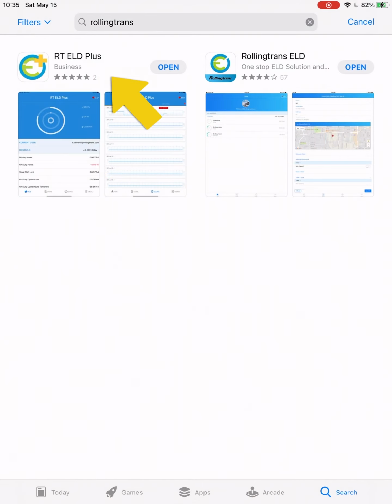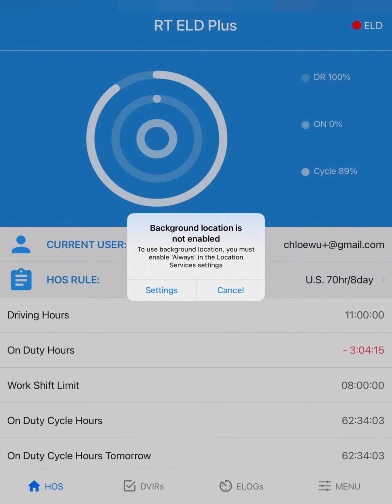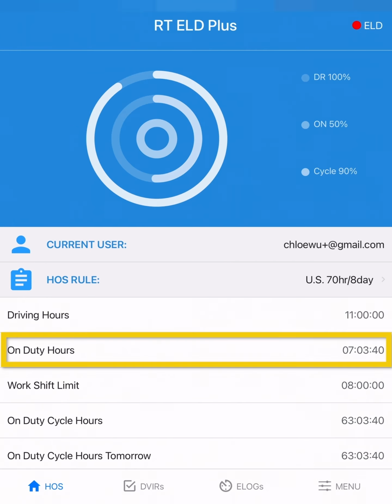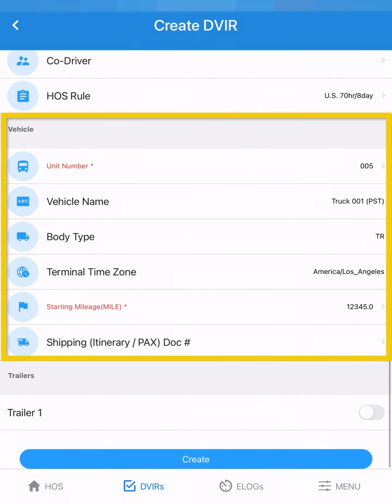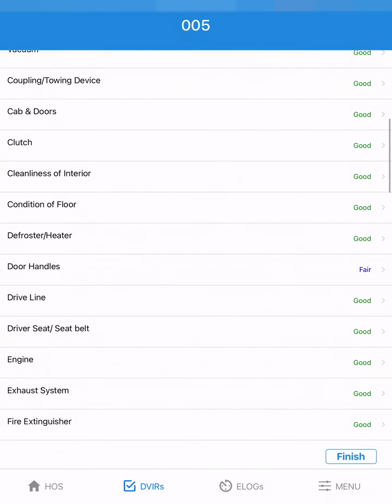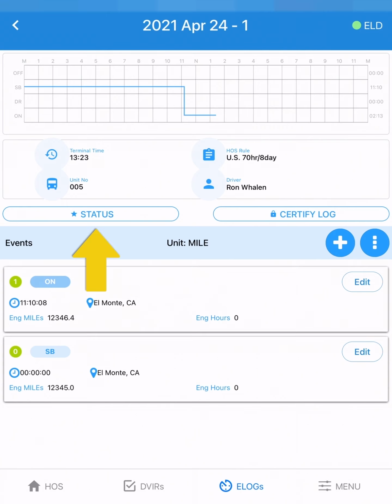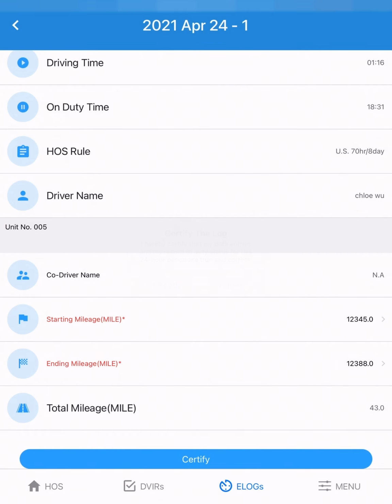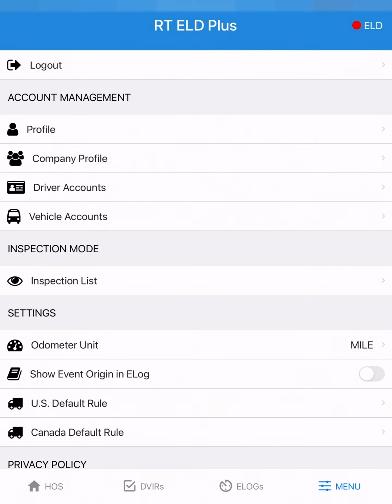RT ELD Plus App Tutorial - Overview [RT ELD]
Narrated by Mr. Ron Whalen